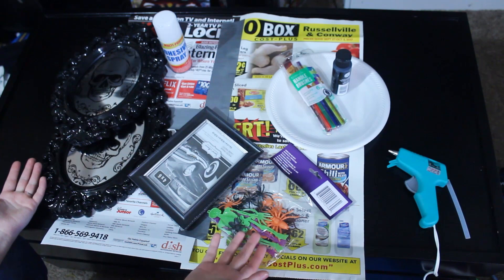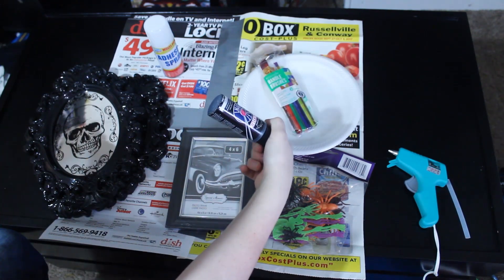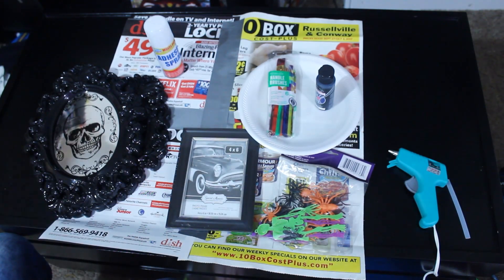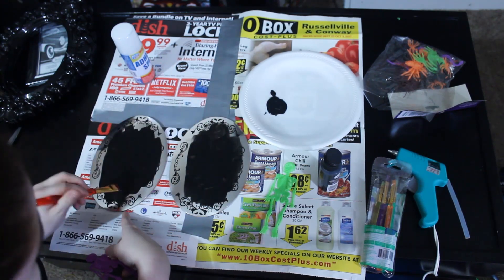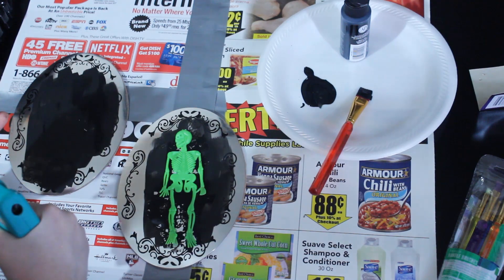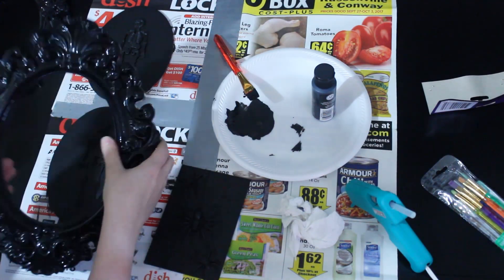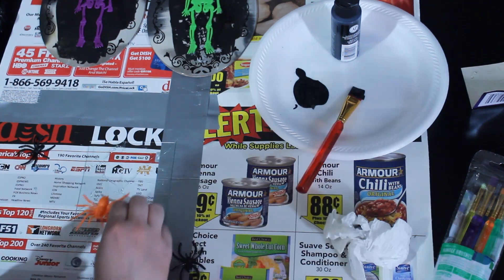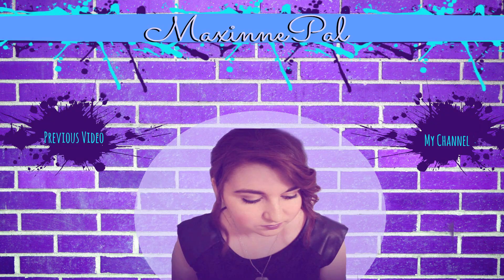Dollar Tree Halloween DIY!